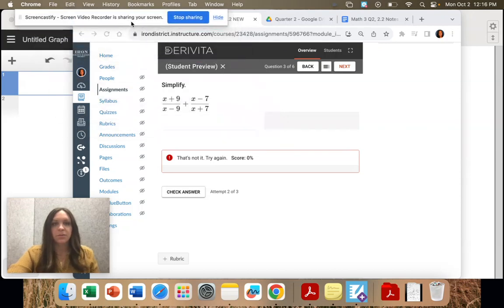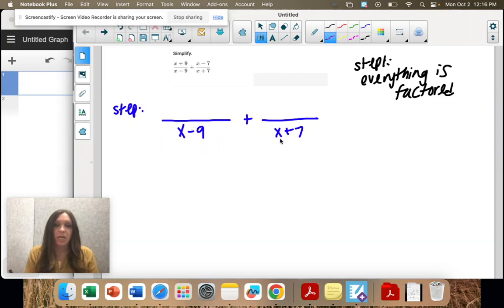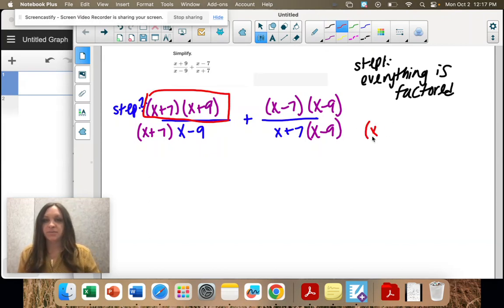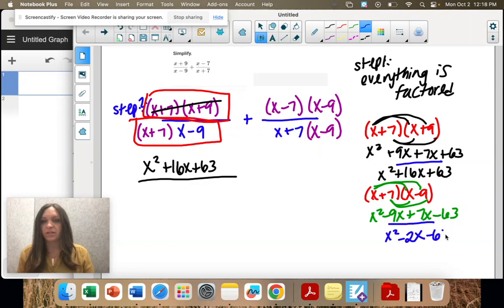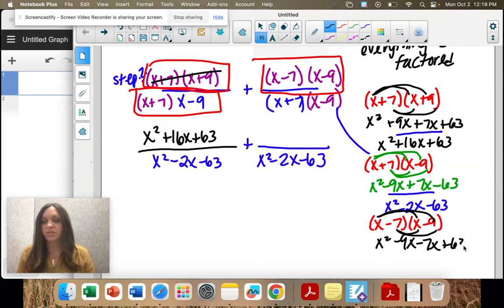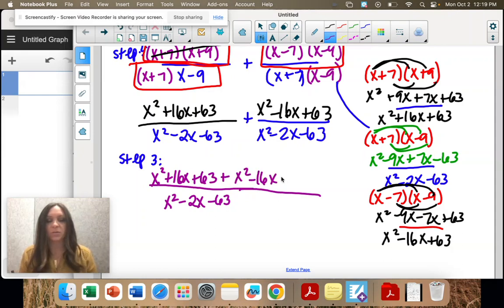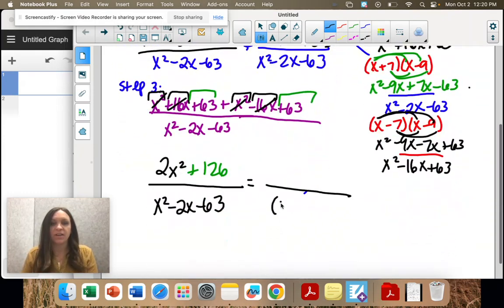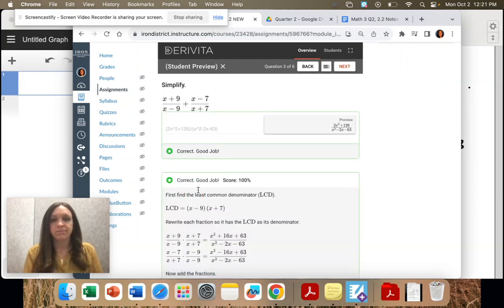Math 3 Q2, 2.2 #3